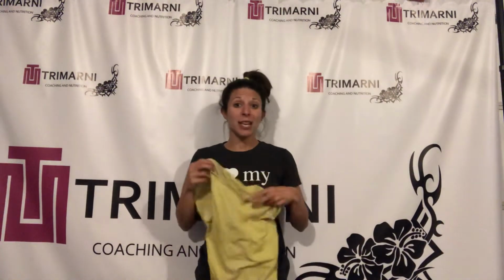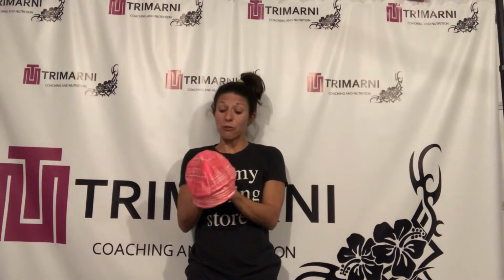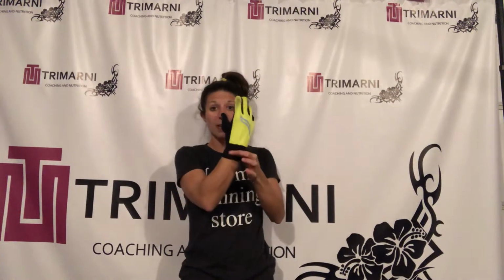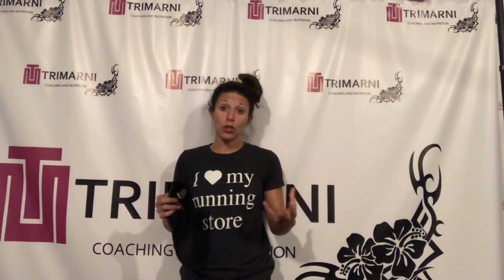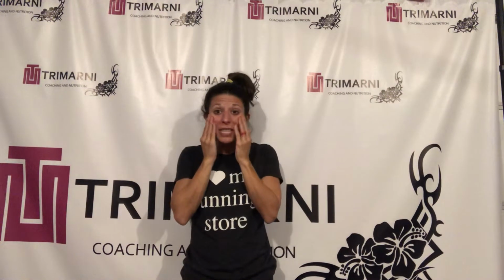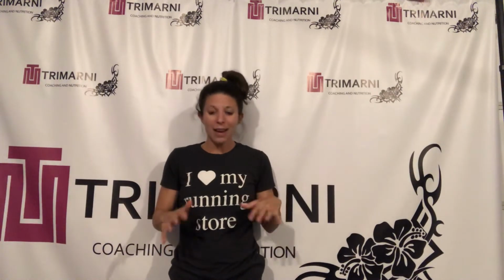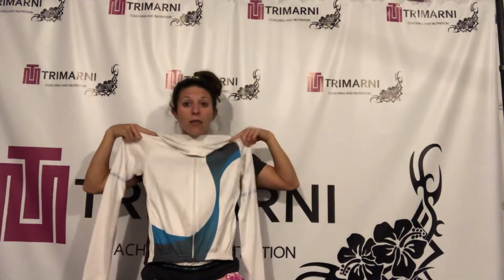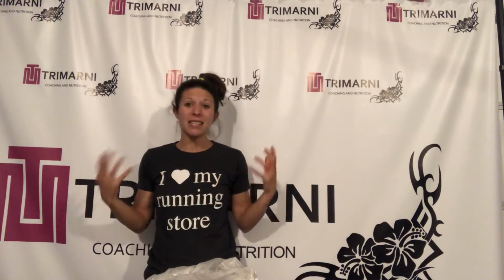Cold weather riding gear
A look inside the gear I own (and use) for cold weather riding.